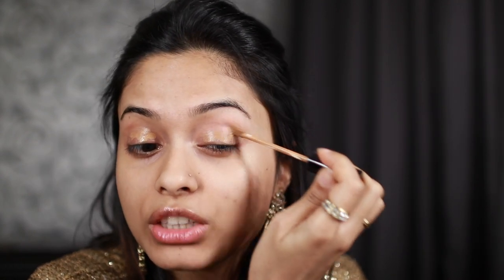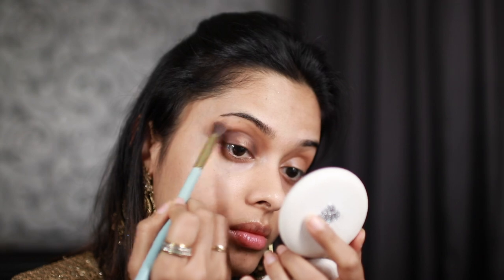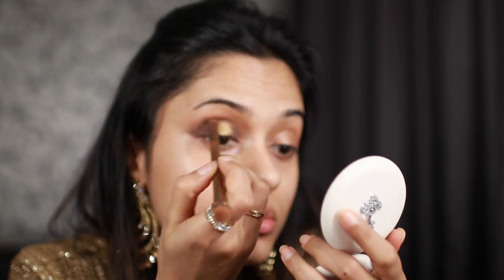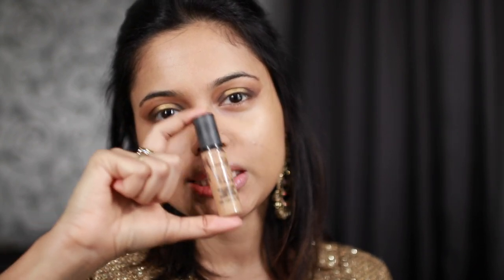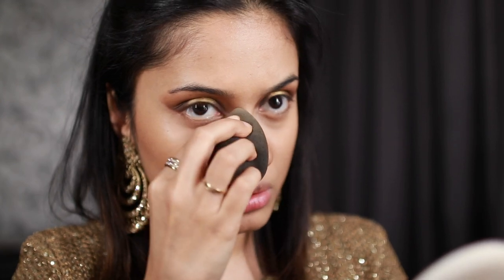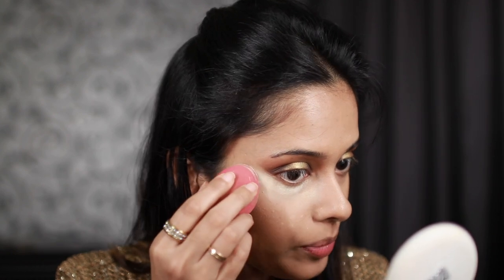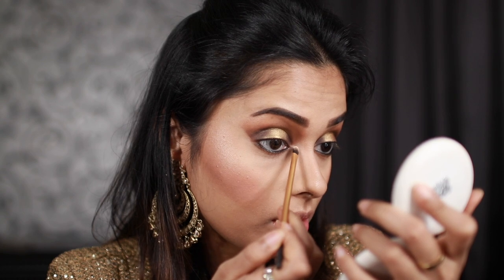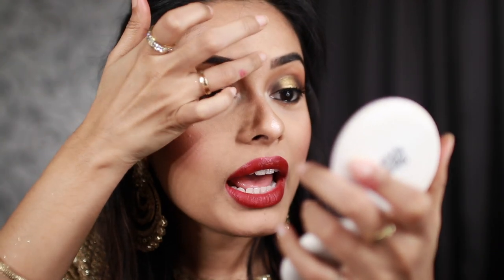Indian Wedding Guest Makeup |Wedding Makeup 2020| Step by Step | Sangeet Makeup | Traditional Look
Hey Guys ! Back with an Indian Wedding Makeup Look !!
We all miss going out to celebrate Desi weddings, so with the hope that this pandemic will end soon and we will get to go out and attend those postponed weddings I have filmed this GRWM. I love getting ready for Indian Weddings coz they just give me a chance to be creative with my makeup and try out festive looks.
Please try out this easy Indian Wedding Guest Makeup Look for the next wedding you attend.

I hope you guys will enjoy this desi look as much I enjoyed filming this ❤️

Products Used

Primer - Benefit the Porefessional

Foundation - Make Up For Ever Ultra HD Y425

Concealer - MAC Pro Long Wear NC 42

Contour  - LA Girl Pro.conceal

Baking Powder - Fenty Beauty Pro Filter Banana

Blush - Milano Baked Blush Dolce Pink

Highlighter - the Balm cosmetics Betty-lou Manizer

Eyebrows - Anastasia Beverly Hills Dipbrow Promade Dark Brown

Eyeshadow - Urban Decay Naked Honey Palette

Liquid Eyeliner - NYX Matte Liquid Liner

Eye Pencil - Revlon Kohl Kajal

Lips - NYX Soft Matt Lip Cream Madrid

xoxo
Ruth Kurian 🧝🏾‍♀️